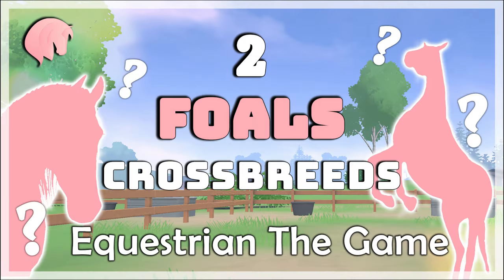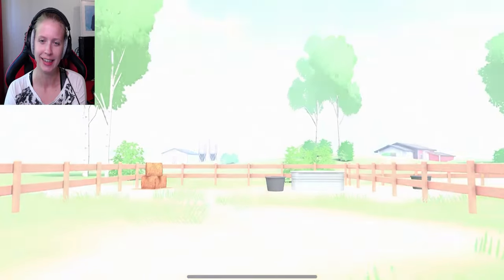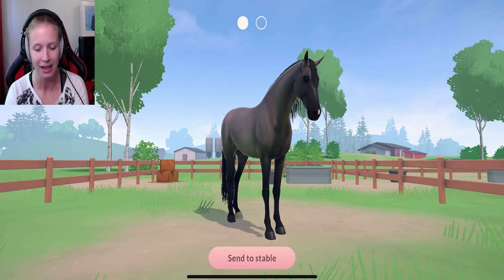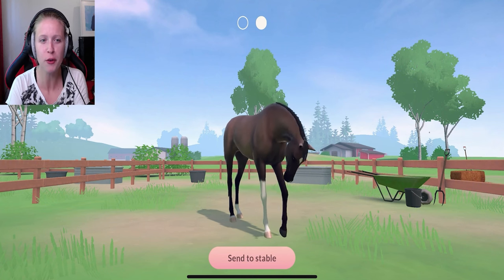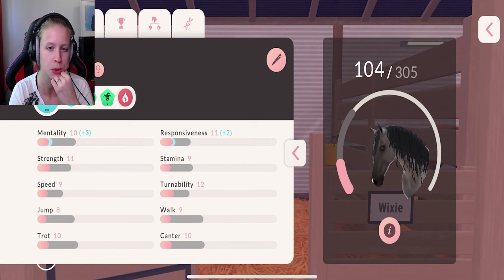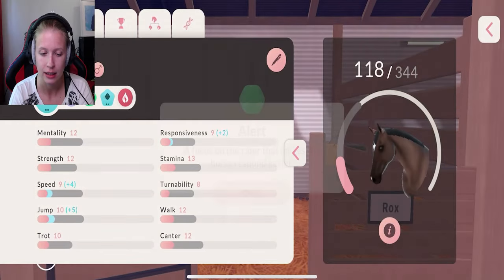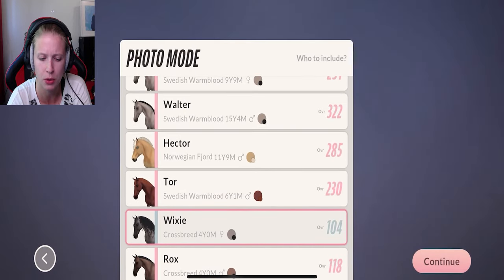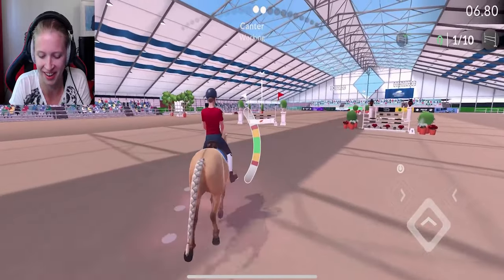2 FOALS ARE BORN! |Equestrian The Game| Crossbreeding!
Hello Lovlies 🌸

Are you guys ready for 2 New FOALS that are born, in today's Equestrian the Game episode? 😍

✨ Enjoy the episode Lovlies✨

What is Equestrian The Game?

Equestrian The Game is a new horse game for mobile devices, that features horse riding, breeding and competing.

Chapters:

0:00 Intro
0:32 2 FOALS ARE BORN
2:16 Wixie & Rox
4:00 Hector in the Tier 3!
6:06 Ending